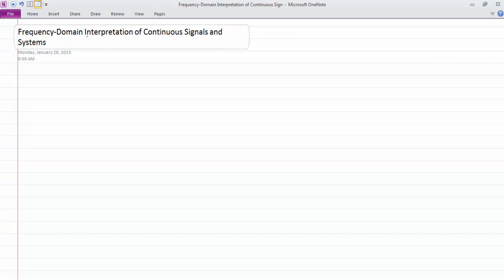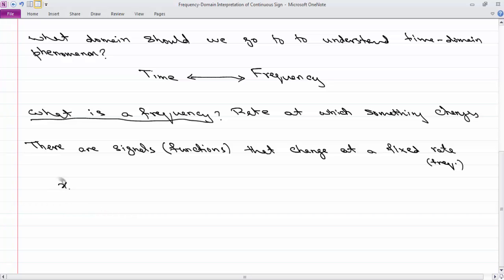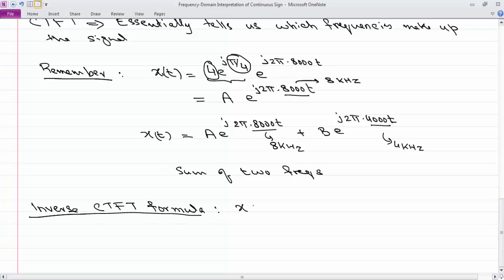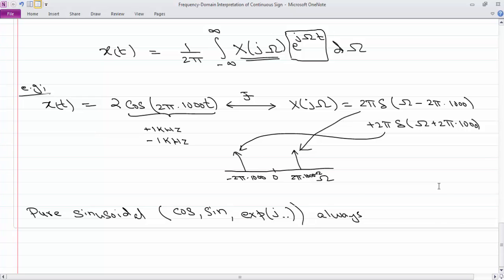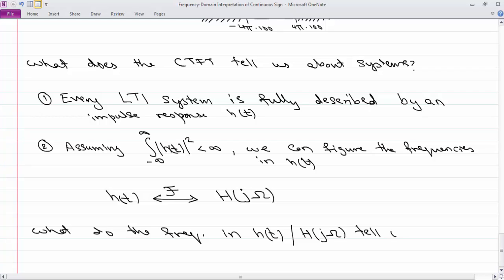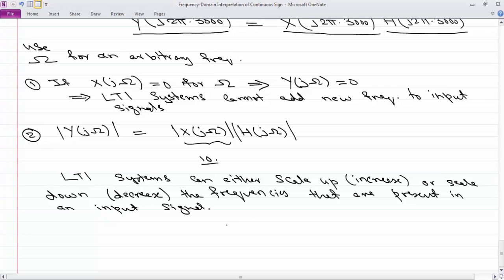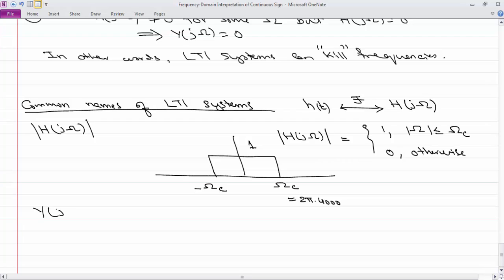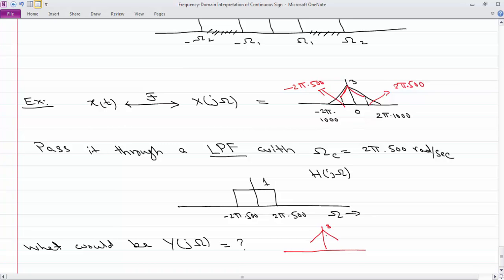Review of Frequency-Domain Interpretation of Continuous Signals and Systems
Table of Content
** Continuous-Time Fourier Transform and Signals 00:00
** Continuous-Time Fourier Transform and Systems 28:22

This video provides a brief review of the frequency-domain (i.e., continuous-time Fourier transform domain) interpretation of continous-time signals and systems from the perspective of undergraduate students.